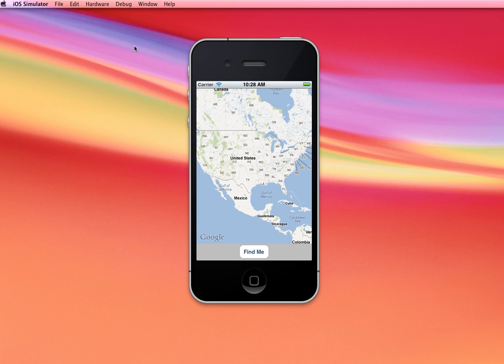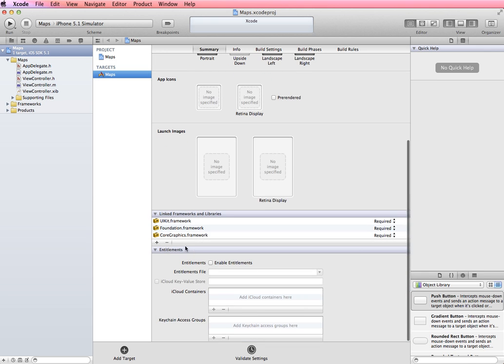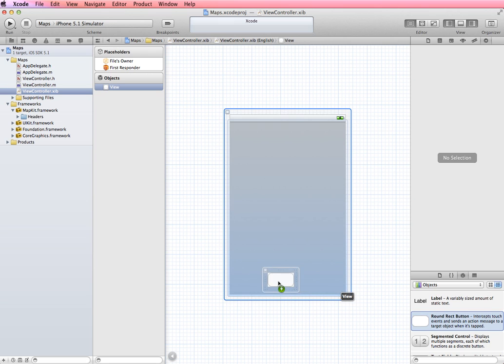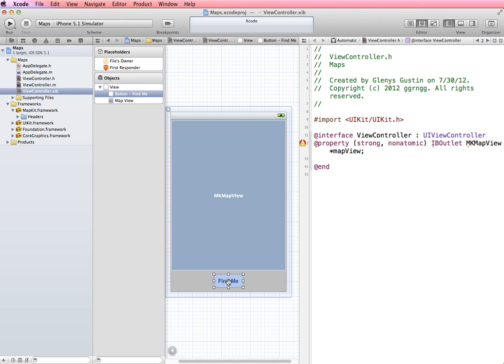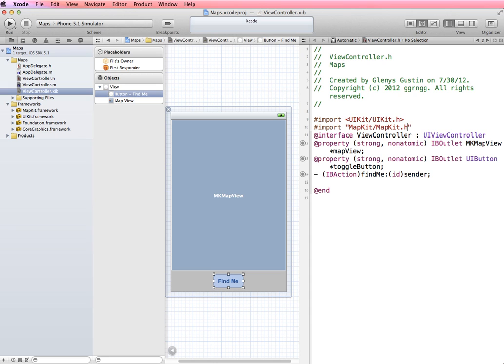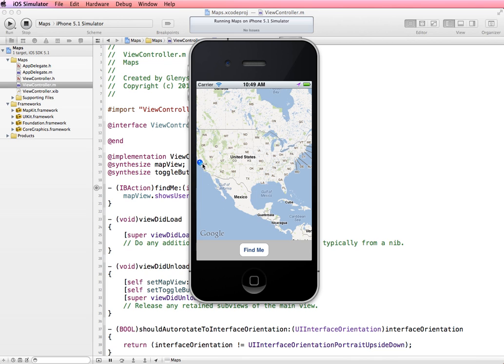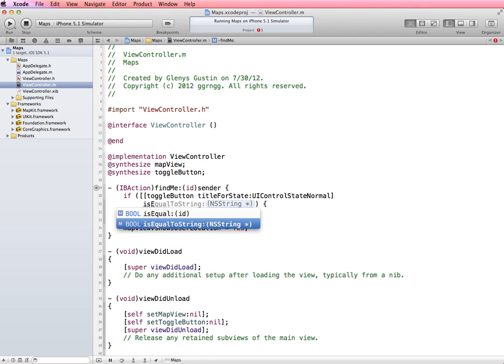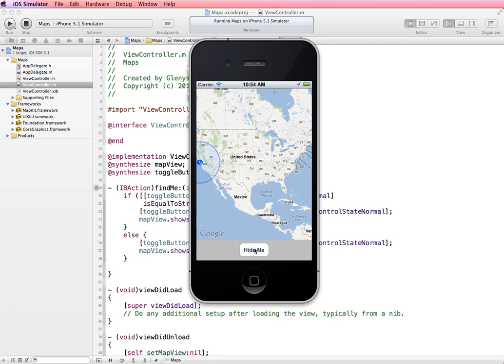iOS 5 - Google Maps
Demonstration on how to add a UIMapView to an app and display the user's current location.